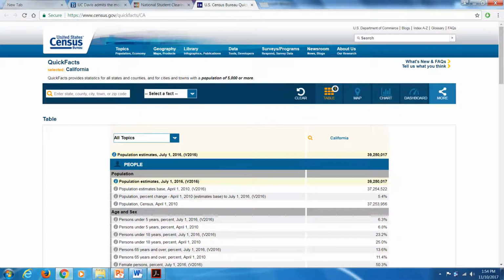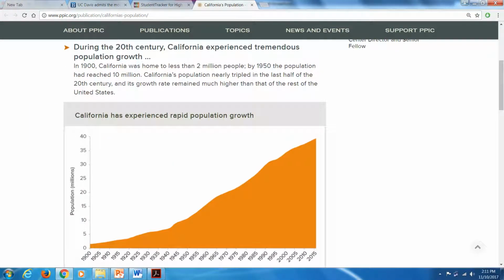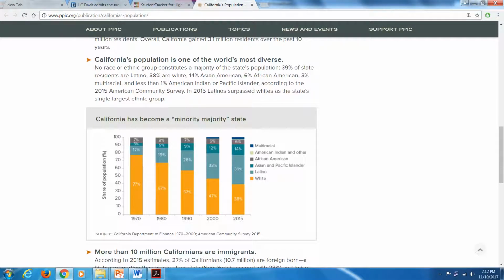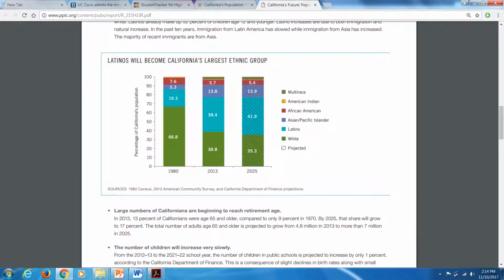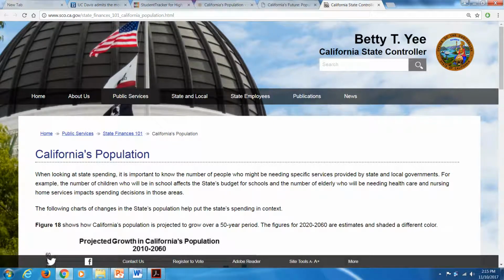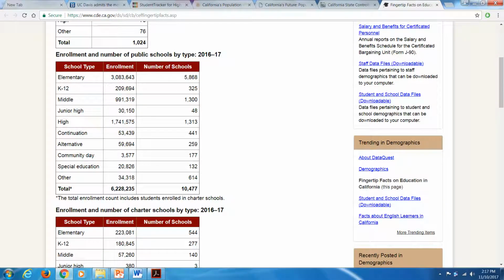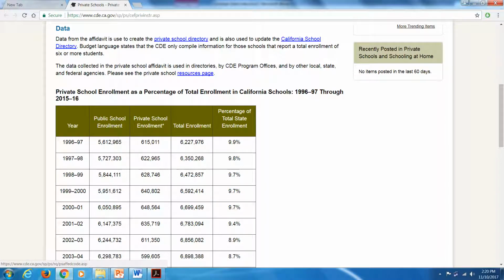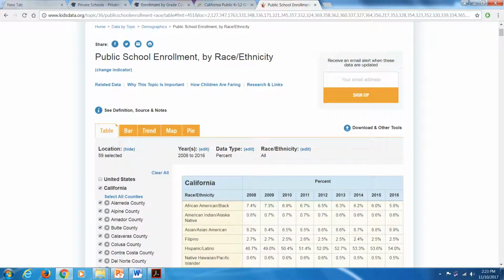California Population – Forecast & Trends, Tools available to view per pupil spending in CA Part 1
Population in California – Forecast & Trends, CA per pupil spending, Really Good Tools available to view  per pupil spending in CA

Video might be blurry for few seconds in the beginning.
Very Important Request: Please do watch our Executive Summary video or our read our Executive Summary blogpost.

Primary focus of this study was to look into various causes and implications of increase in number of foreign students at Undergraduate level at UC’s after year 2008. Similar trends can be observed at other great universities across the United States.  We tried our best to get as much data as possible from government or public or very reputed websites, all the web references have been shown at the top.  We have tried our best to state the facts as it is and not give any opinions.  This study was conducted to understand all aspects of the issue. We used free online resources available in public domain. We did not change any numbers or facts. We assume no responsibility or liability for any errors or omissions in the content of these videos or blogposts. The information contained in these videos or blogposts is provided on an “as is” basis with no guarantees of completeness, accuracy, usefulness or timeliness…”

CA per pupil spending:
• Current population of California, growth projections,
• California population – 50 million by 2050.
• Almost 30% of California population is foreign born.
• Demographics of California.
• Under 18 population of California.
• K-12 students population of California.
• Number of K-12 Students attending private and public schools in California.
• Ethnic K-12 enrollment numbers of California.
• Percentage of Illegal aliens students in California.
• DACA and other programs.
• Undocumented students pursuing college, career options for them.
• Eligibility to take Professional licenses exams for undocumented immigrants in California.
• Per capita spending on K-12 students in California.
• Excellent mapping tools showing per capita students spending in California school districts.
• Per capita spending varies from $8,000 - $ 70,000 per year
• What is school Voucher System?
• Residency verification system in K-12 education system, how often the residency is verified by various schools districts.